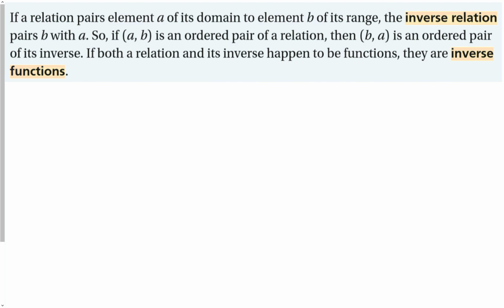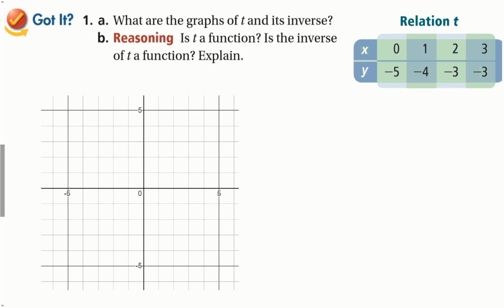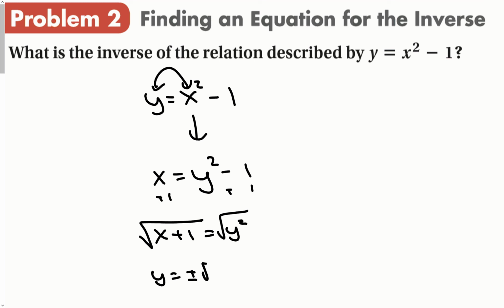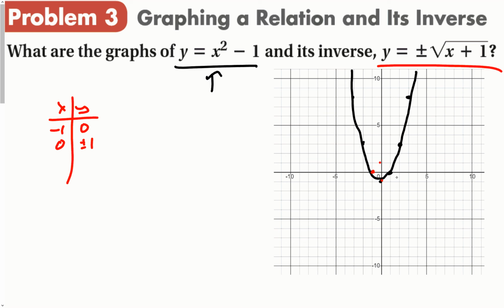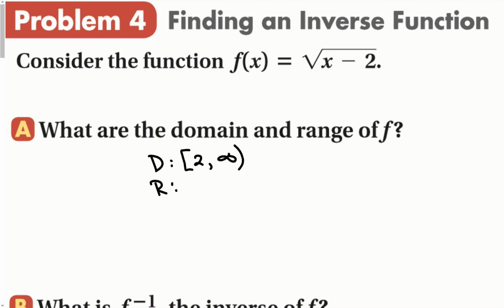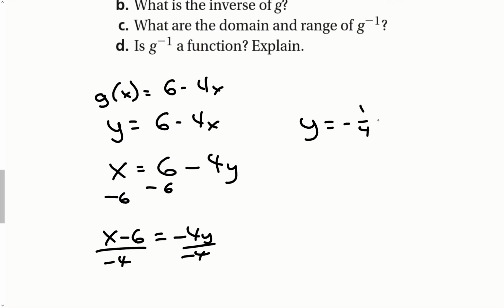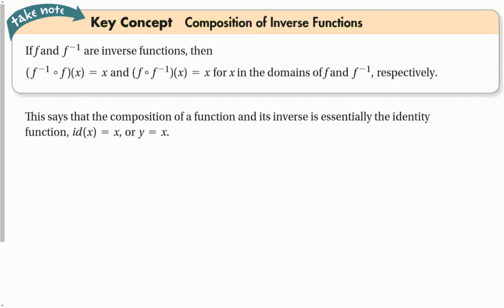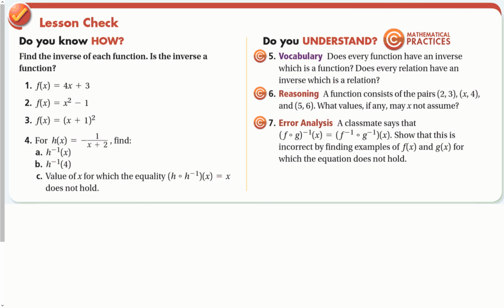6-7 Inverse Relations and Functions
Algebra 2 section 6-7 Inverse Relations and Functions

The objectives for this section are to find the inverse of a relation or a function.